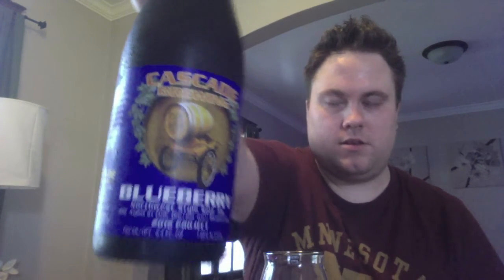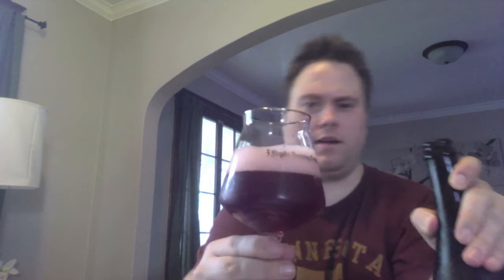Cascade Brewing Blueberry Review (Episode #60)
Today I look at the 2012 Blueberry Project from Cascade Barrel House. I ended up working outside and finished the bottle later that night. So dry it kept me drinking more. Eh.